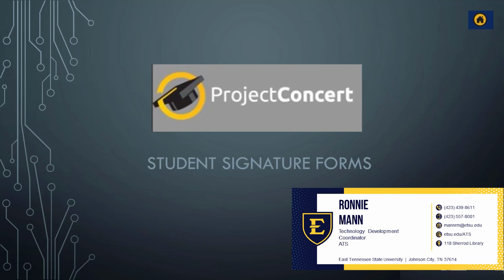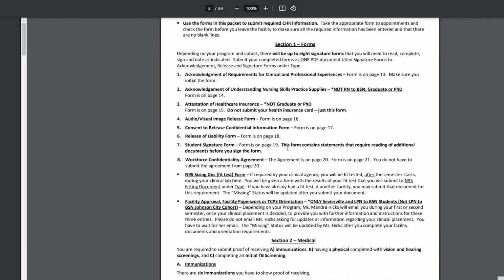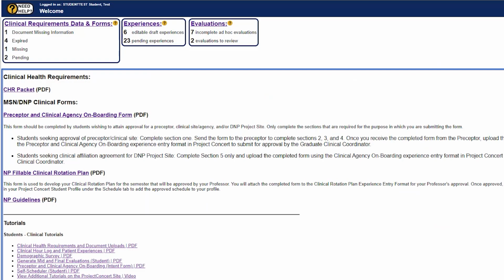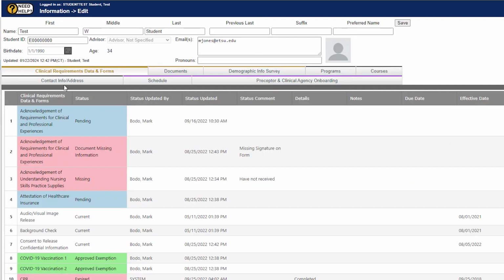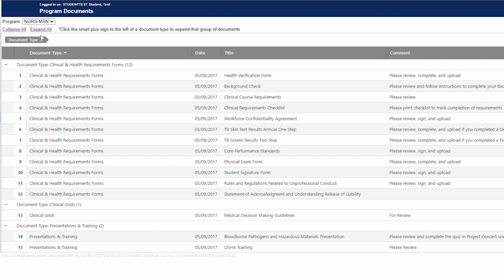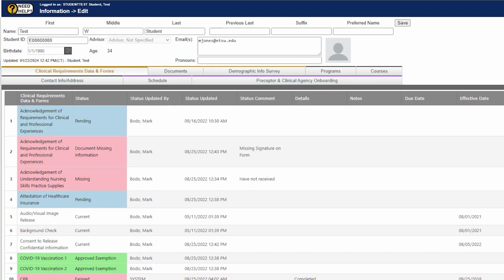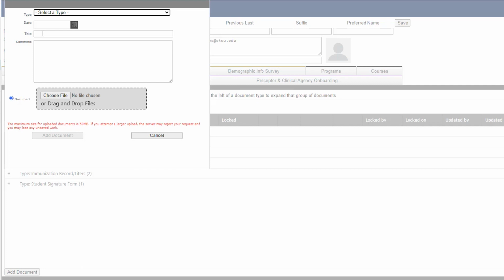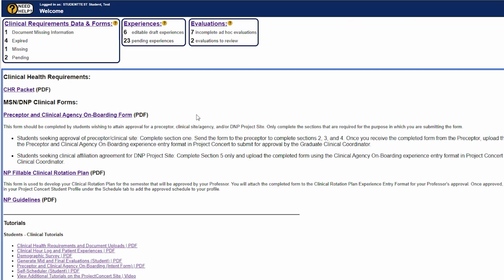Demographic Survey Form Location in Project Concert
ETSU ATS Tutorial Video
Ronnie Mann